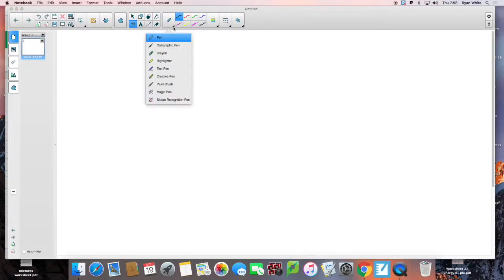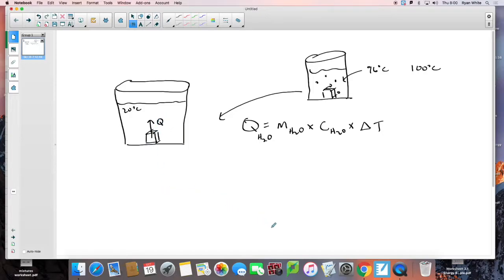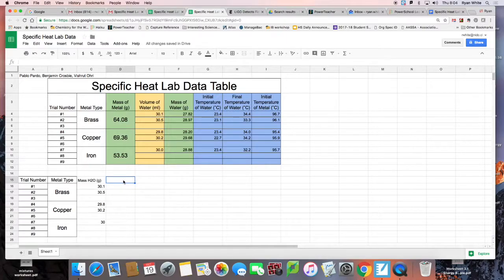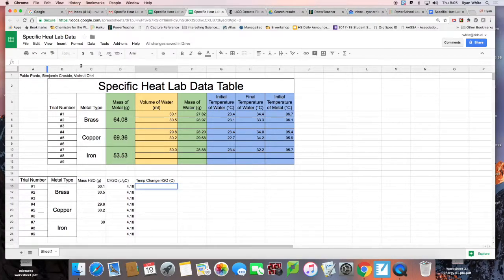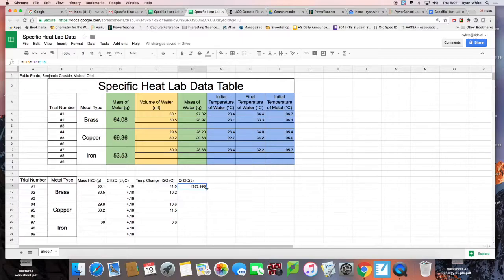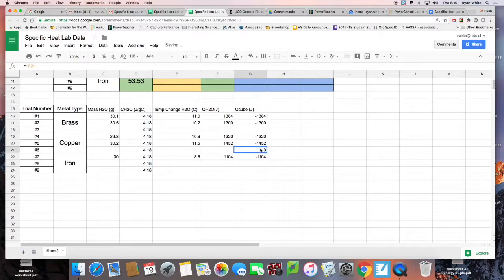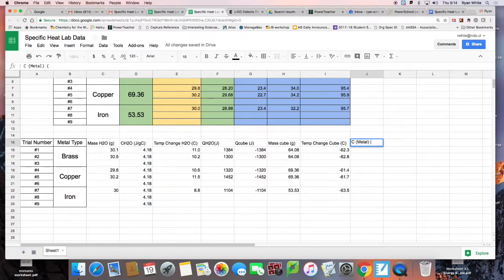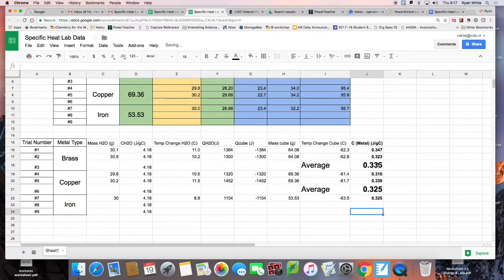Heat Capacity of Metal Lab Calculations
Dr. White works through the calorimetry experiment to determine the heat capacity of a metal using a spreadsheet to perform the necessary calculations.

This lab is intended for a introductory thermodynamics high school course.  The students should be familiar with energy calculations and mCAT.

Click here for the student instructions sheet that accompanies this lab.

Click here for a copy of the Google Sheet that the calculations were performed